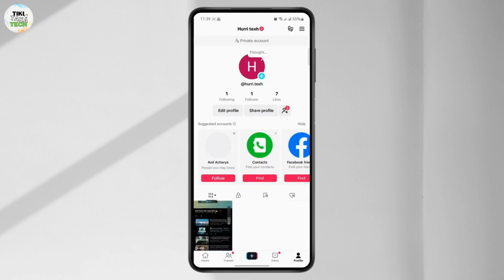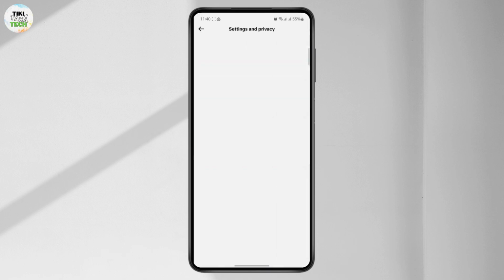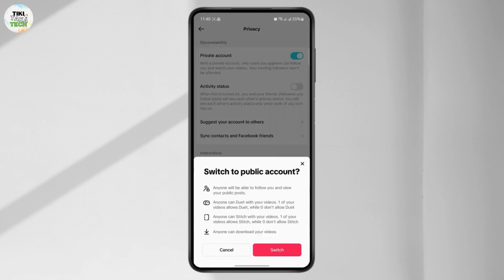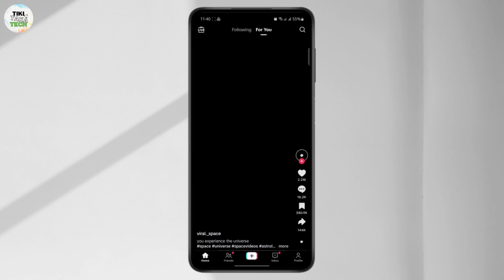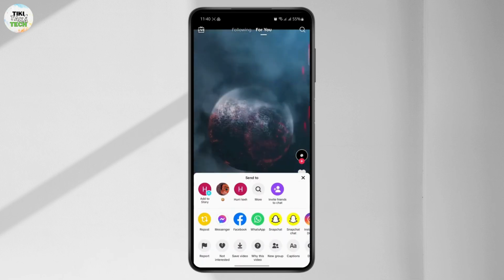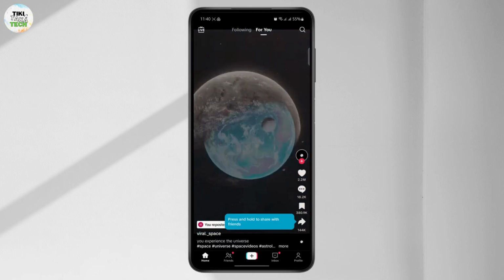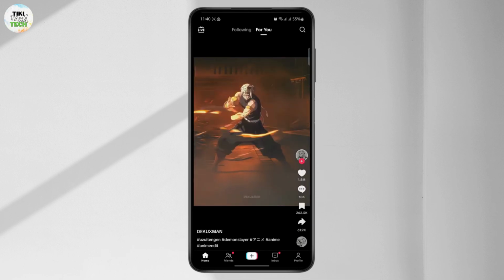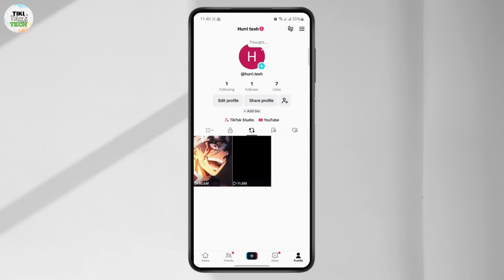How to Fix TikTok Repost Button Not Showing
Learn how to fix the TikTok repost button not showing with this simple troubleshooting guide! If you’re unable to find the repost feature on TikTok, this video will walk you through the steps to resolve the issue. Whether you're asking, "Why isn't the repost button appearing on my TikTok?" or need help updating your app settings, this tutorial has you covered. Watch now to get the repost button back and share your favorite content effortlessly!

Timestamps:

00:00 How to Fix TikTok Repost Button Not Showing
00:10 Common Reasons for the Repost Button Missing